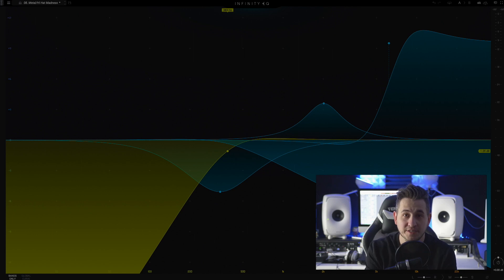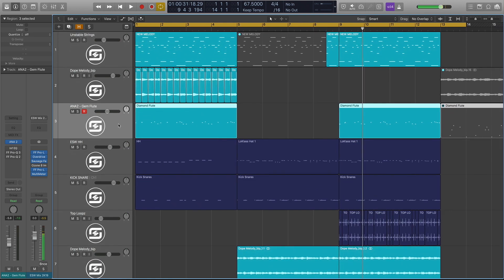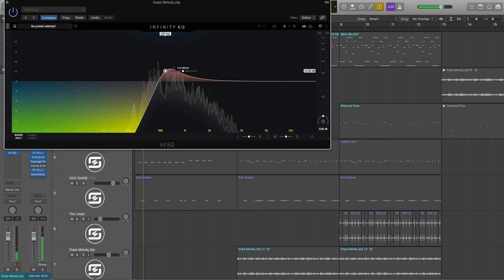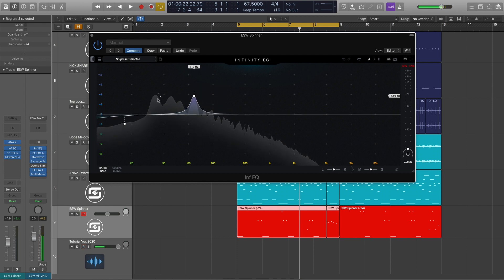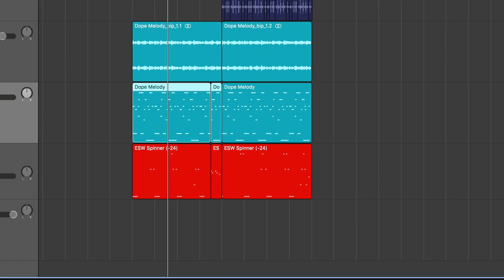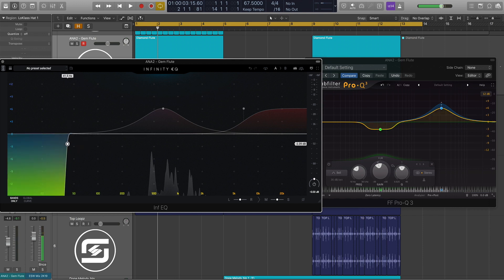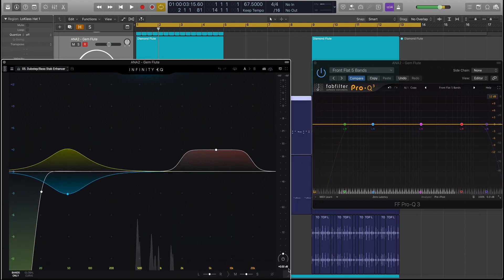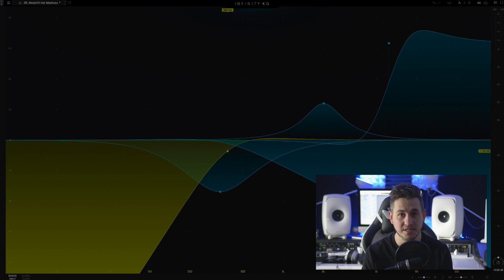Is Infinity EQ A Fabfilter ProQ Killer?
Take a quick tour of the new EQ from Slate Digital, Infinity EQ and see how it stacks up agains FabFilter ProQ3